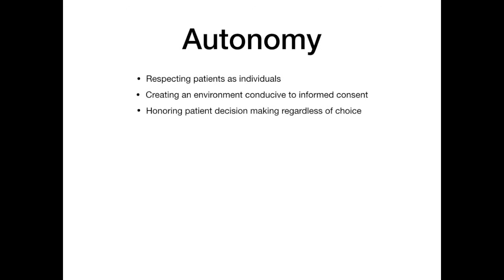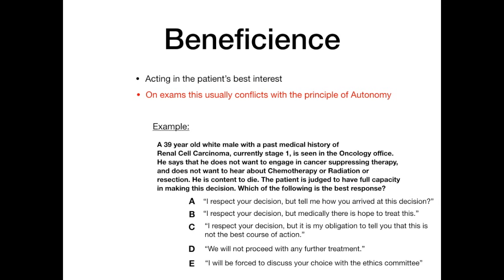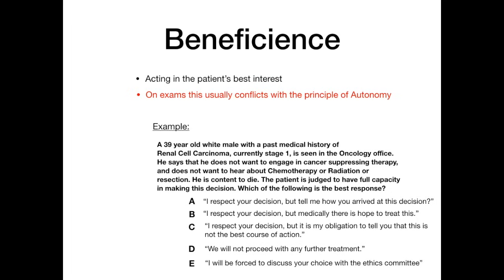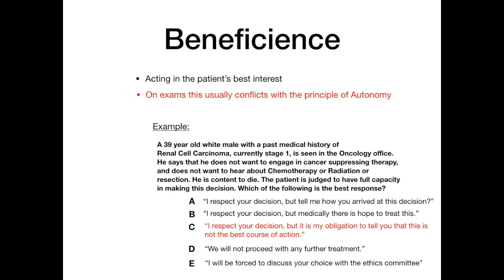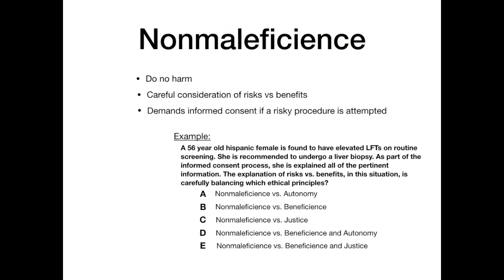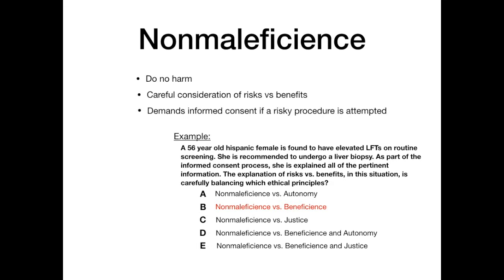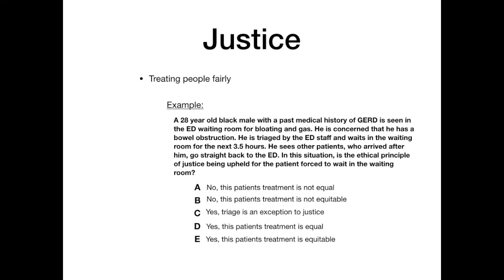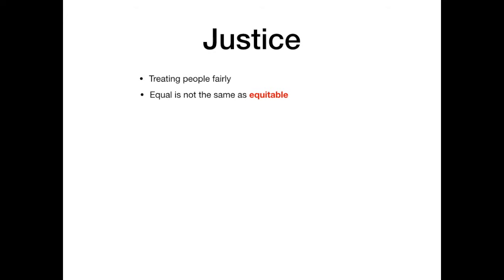Core Ethical Principles (Part 1)